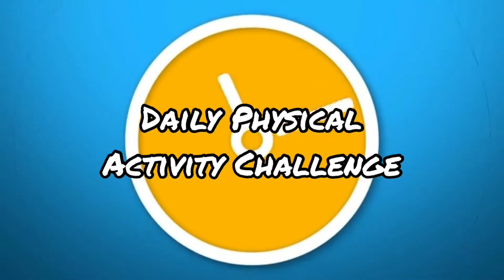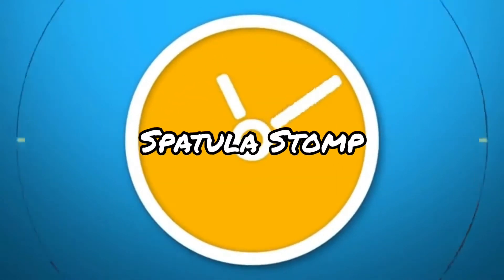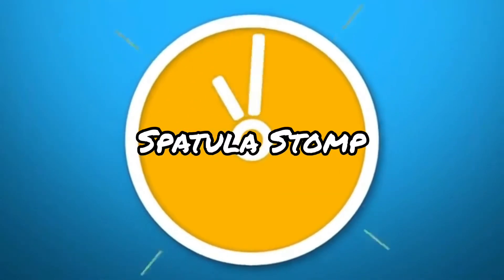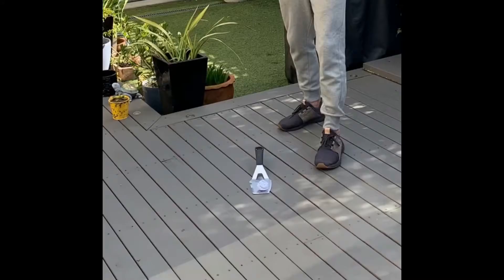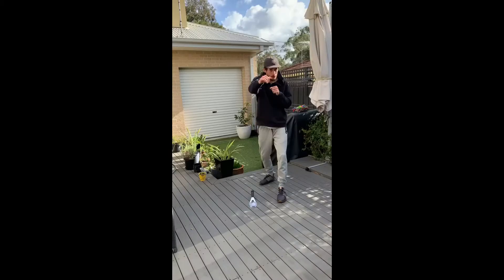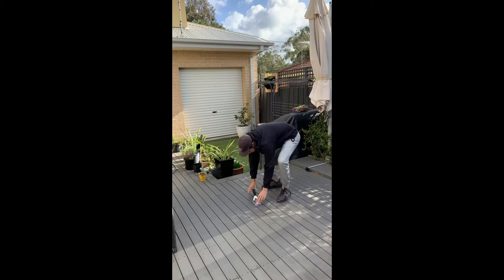PE at Home Challenge - Spatula Stomp